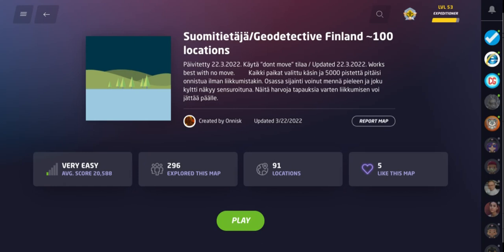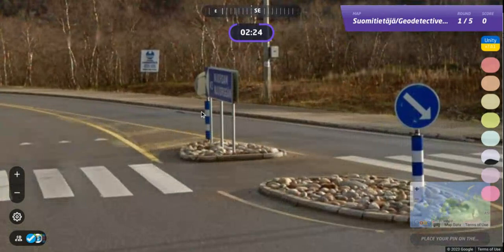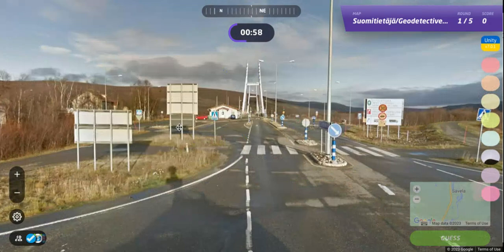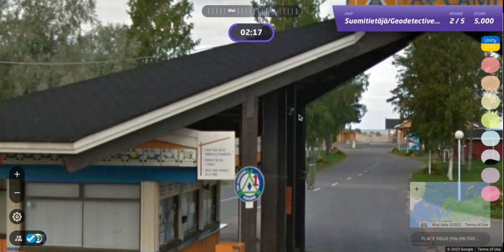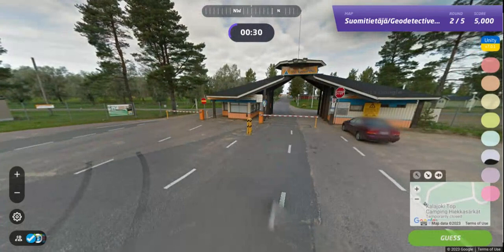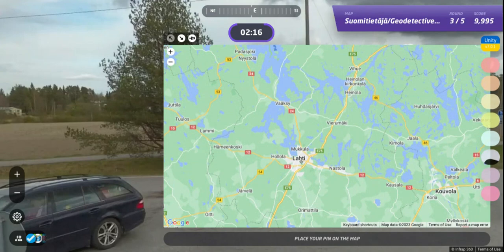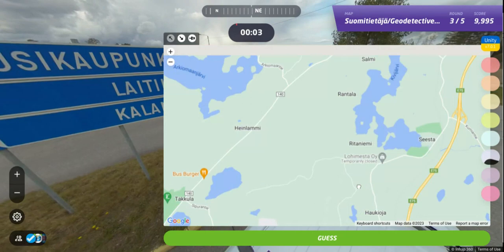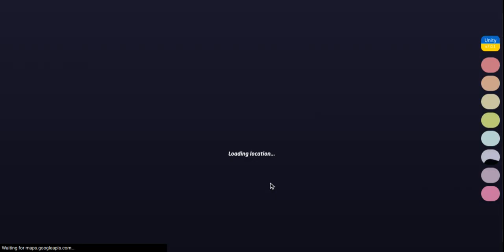GeoGuessr: Suomitietäjä/Geodetective Finland Game - American finds clues near Lahti? [PLAY-ALONG]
Come join the journey on All Over The Map.  I play
Suomitietäjä/Geodetective Finland ~100 locations by Onnisk